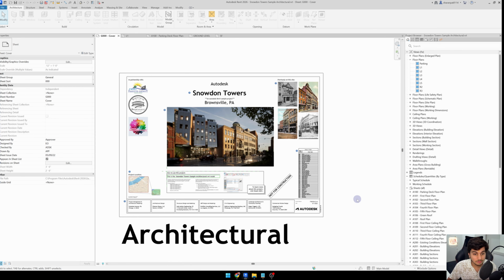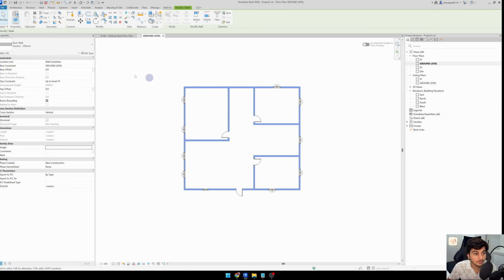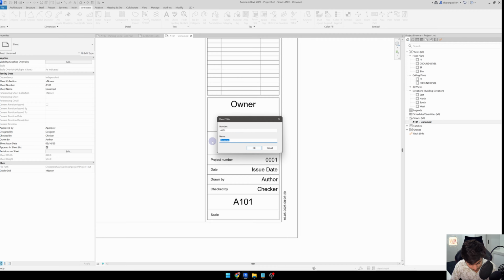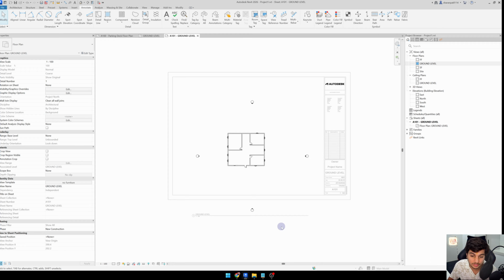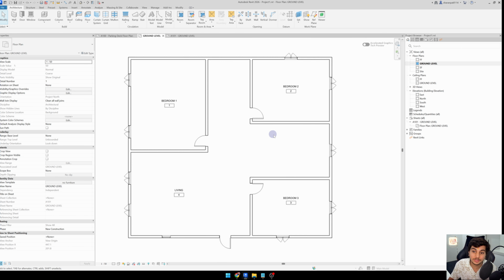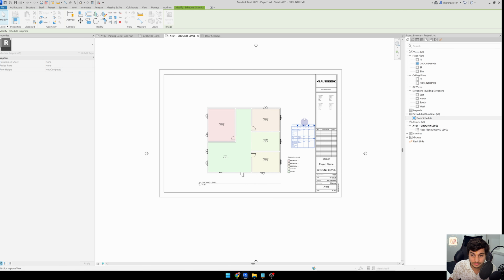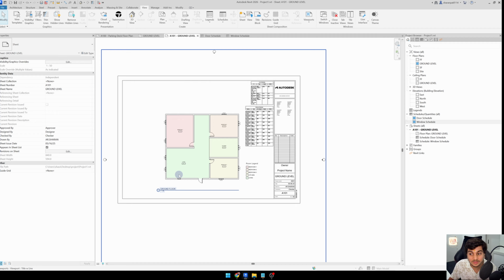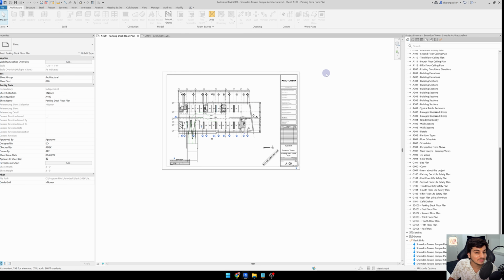Sheets & Printing in Revit | Viewports, Title Blocks & Print Setup | Ep.6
Turn your Revit model into professional presentation sheets ready for print and submission.

In this episode of the Revit 2026 Full Course by Wandering Architect, learn how to create clean, well-organized drawing sheets using Viewports and Title Blocks, and prepare your project for high-quality printing and submission.

What you’ll learn:
• Creating sheets in Revit
• Using Viewports to place drawings
• Understanding and customizing Title Blocks
• Sheet layout and presentation tips
• Print setup for high-quality output and submission

Connect with Wandering Architect 🌍🏛️